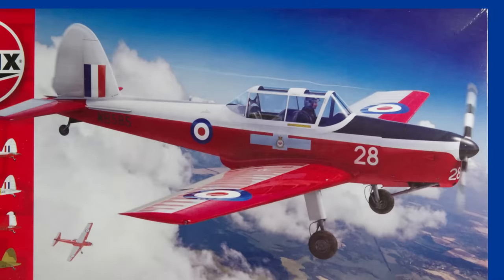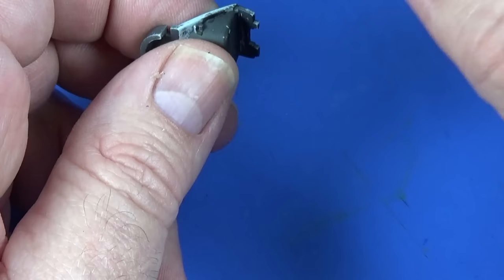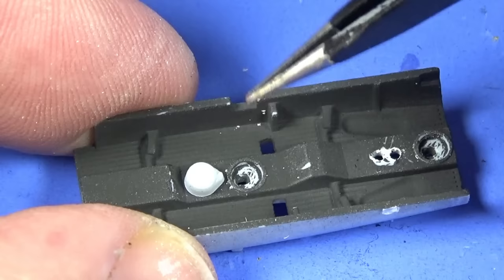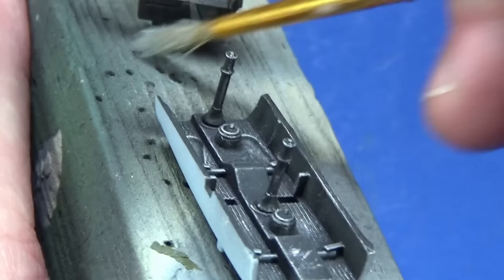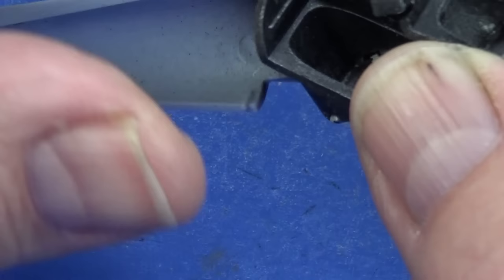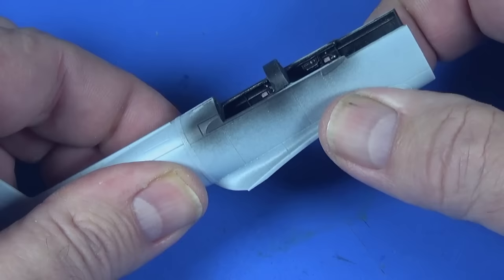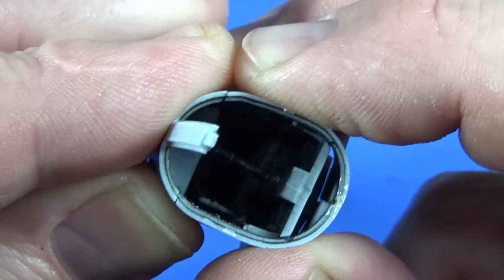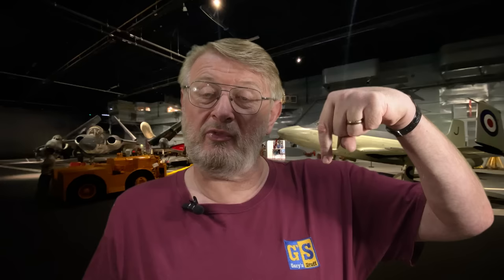AIRFIX CHIPMUNK 1/48 - how to build it!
Today I'm looking at the Airfix DHC-1 Chipmunk in 1/48 scale.

00:00 Introduction
02:10 Cockpit
10:19 Fuselage
15:57 Engine
18:33 Tail
20:41 Engine fit
23:08 Wings
29:00 Canopy
31:12 Undercarriage
32:00 Canopy fit
36.47 Paint
38:24 Final touches
40:56 Conclusion